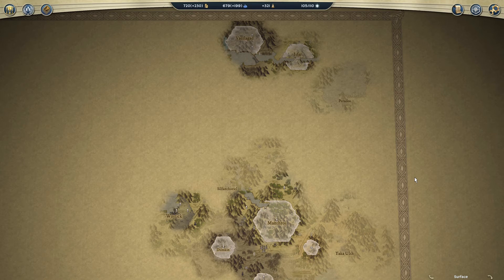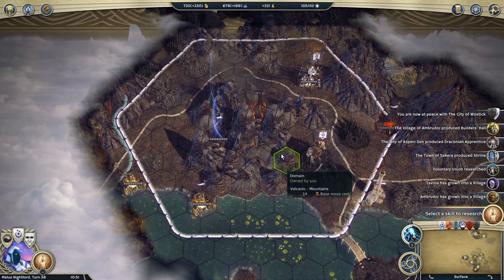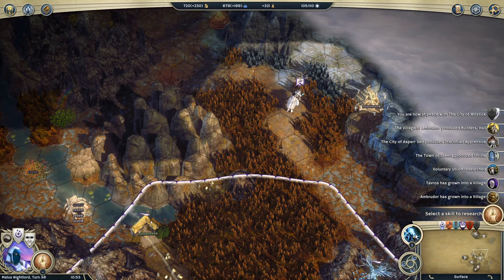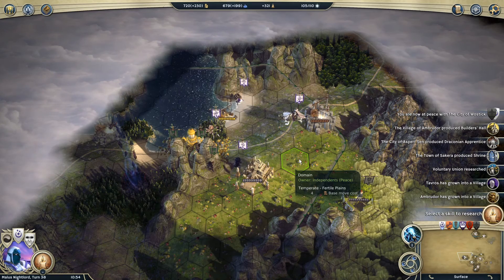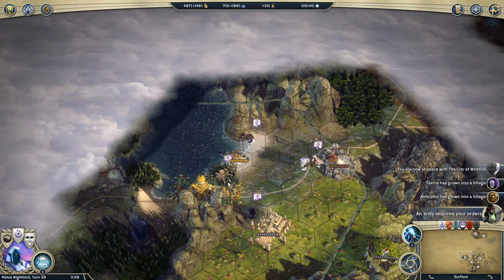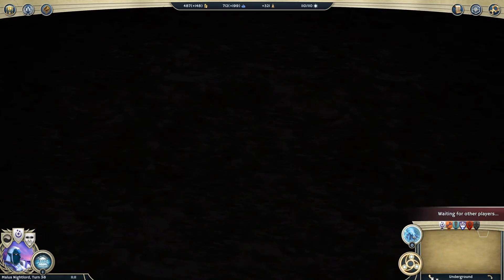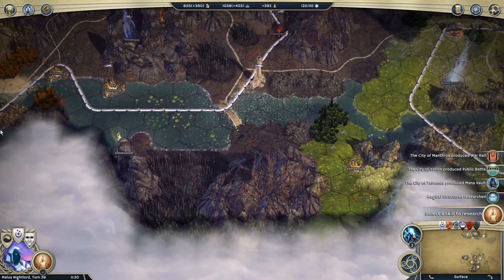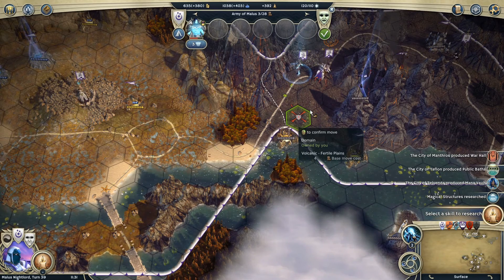Age of Wonders 3 - Shadow Elf Sorcerer - 1v4 - #12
With Tannah on the ropes, Malus continues to press forward with his forces.

This is episode 12 of my 1v4, Shadow Elf Sorcerer, Age of Wonders 3 series.

Leader:
- Name: Malus Nightlord
- Race: Shadow Elf
- Class: Sorcerer
- Specializations: Grey Guard Adept and Master, Expander

Game Setup:
- Players/Teams: 1 Human vs 4 AI (Emperor Difficulty)
- Map Size: Large
- Map Type: Land
- Game Speed: Normal
- Defender Strength: Normal
- City Founding: On

Mods:
- Corrupt the Source – Extensions
- V-Mods: More Heroes
- Mystical Dwelling Upgrades
- Triumphant Heroes
- Racial Reinforcements
- Decodence – Map Editor Content
- Decodence – RMG Integration
- Shadow Realm Expansion – Content – BETA
- Shadow Realm RMG